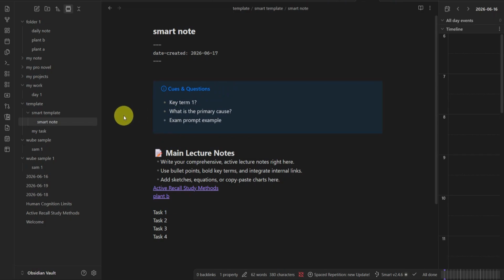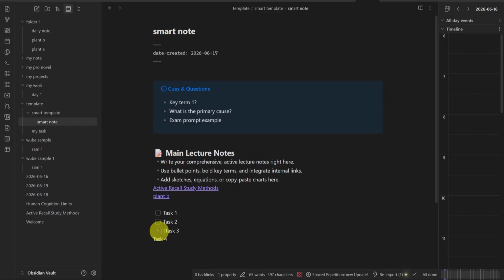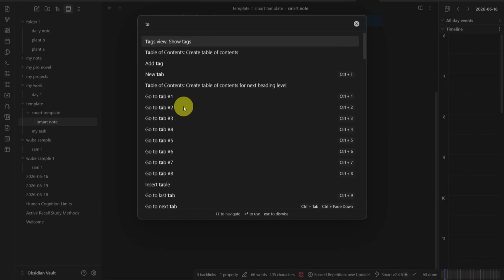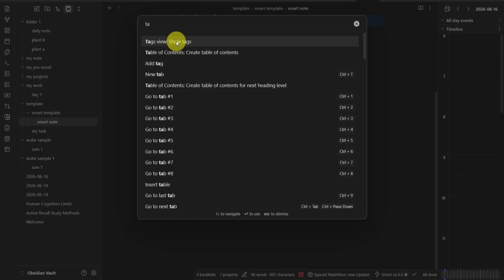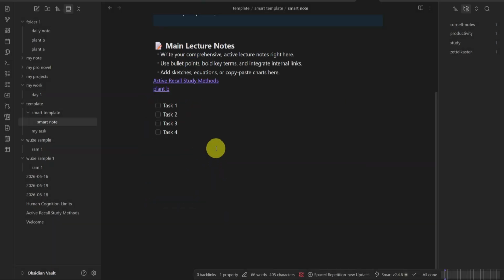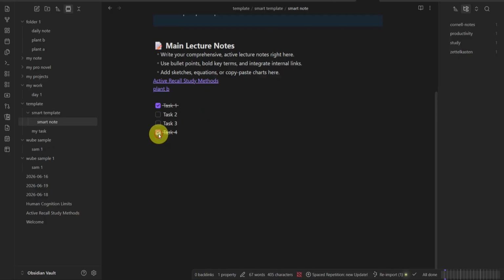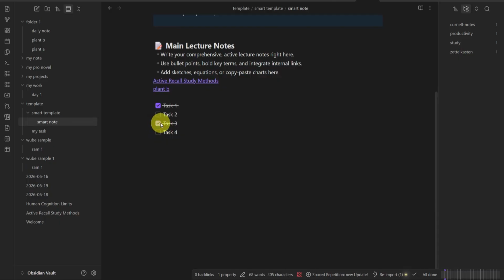How To Manage Your Tasks In Obsidian [2026 Guide]